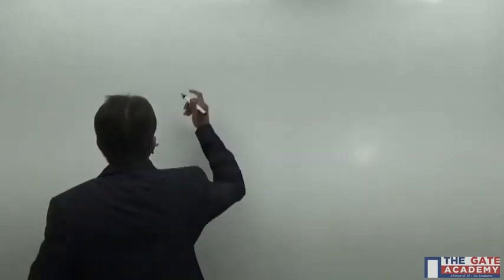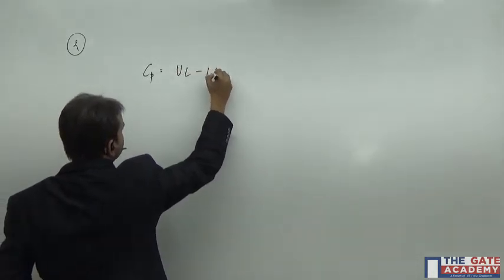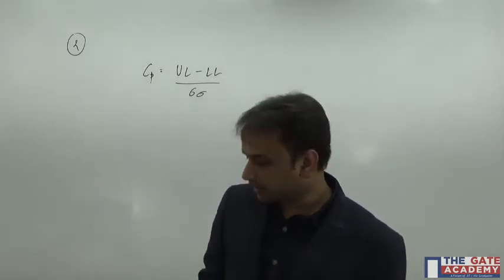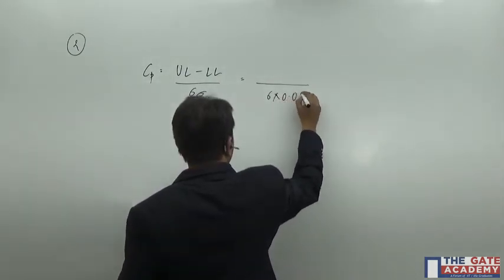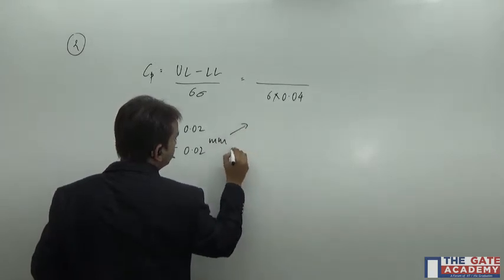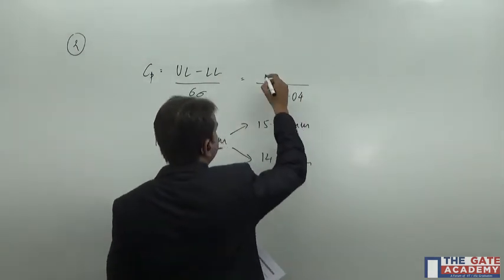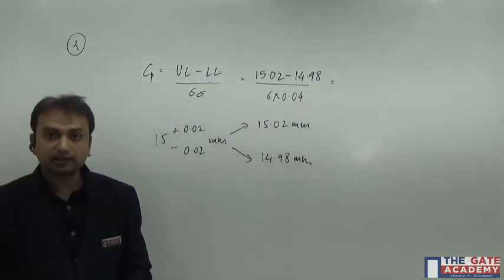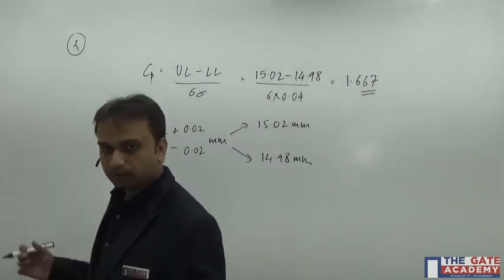GATE 2017 Solutions | ME | Morning Session| Mechanical and Production Engineering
Mechanical engineering is the discipline that applies the principles of engineering, physics, and materials science for the design, analysis, manufacturing, and maintenance of mechanical systems. It is the branch of engineering that involves the design, production, and operation of machinery.